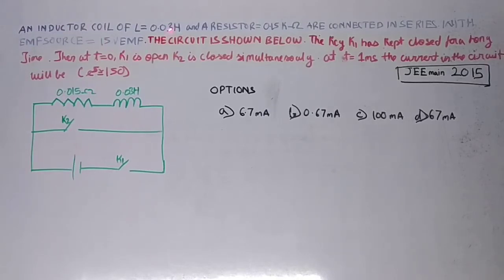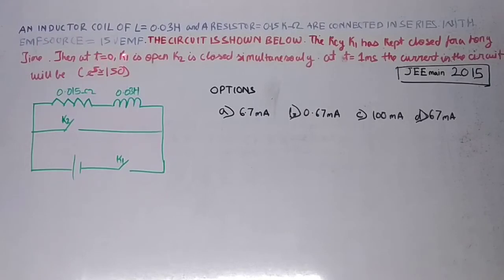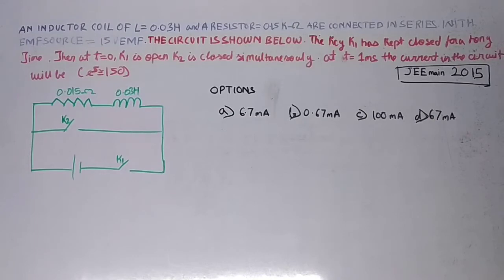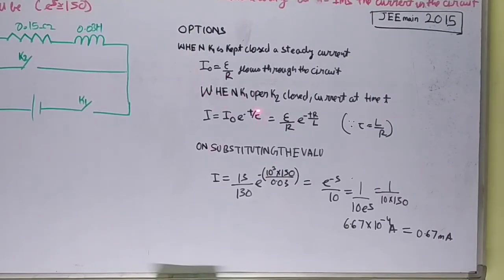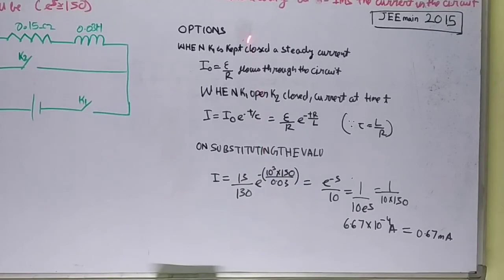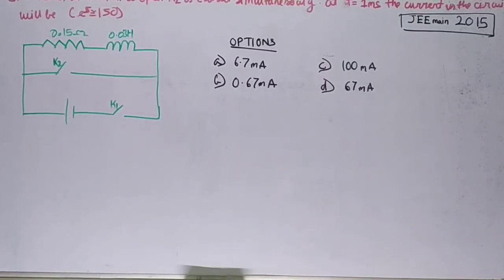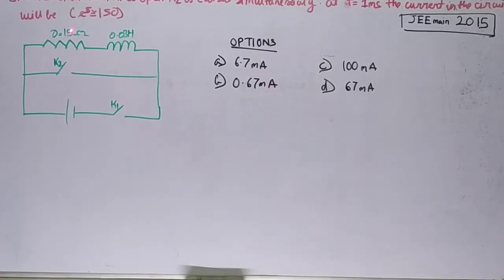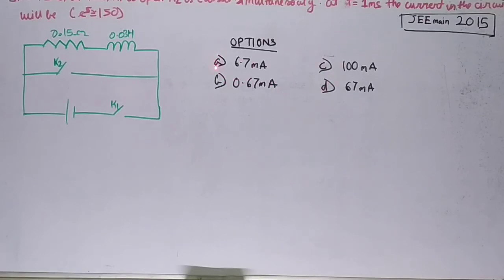SOLVING JEE MAIN QUESTION 2015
hey guys,
in this video I present you the method of learning and new approach to solve